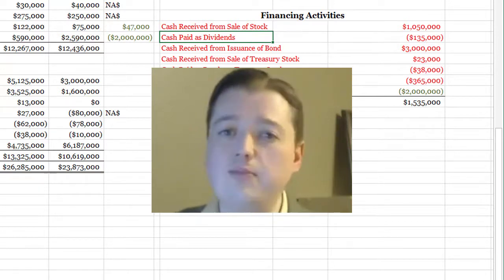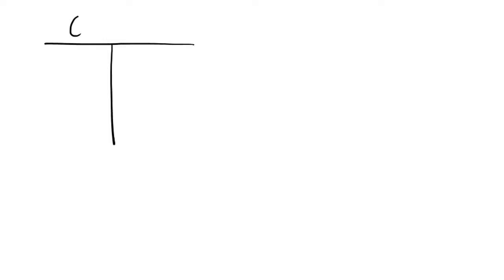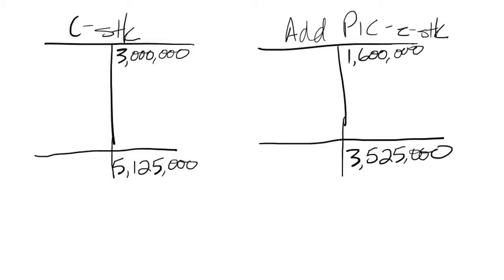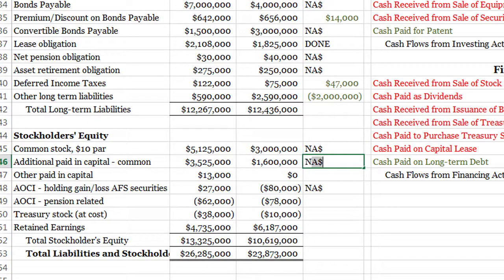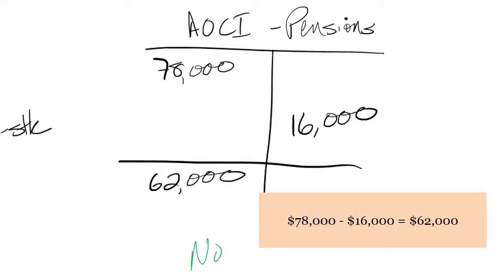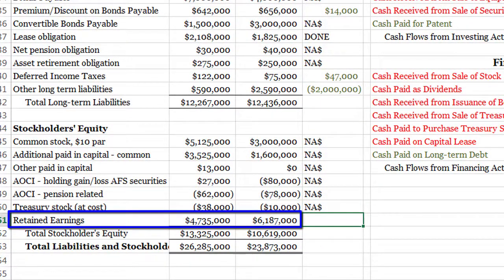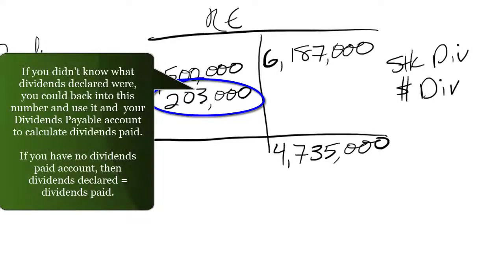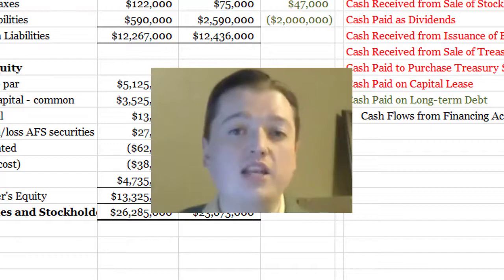ABC Creating a Statement of Cash Flows pt 14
This 14th segment continues our example of how to create a Statement of Cash Flows, wrapping up Step 5 of our 8 step process. This time we walk briefly through the equity section of the Balance Sheet, checking the numbers I asked you to calculate before getting started with this section. PLEASE NOTE: Since I asked you to calculate these values on your own, I just walk through the solutions. We won’t go through the full process of checking the Step 3 & 4 numbers to find the information needed as part of Step 5. The link for accessing the example template is provided in the description to segment #3.